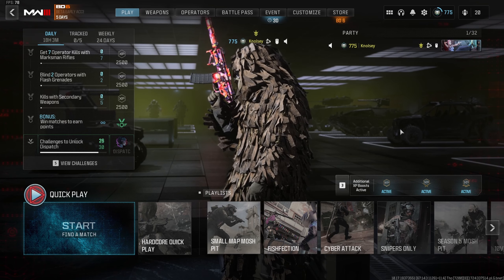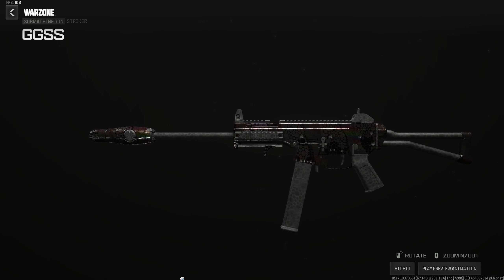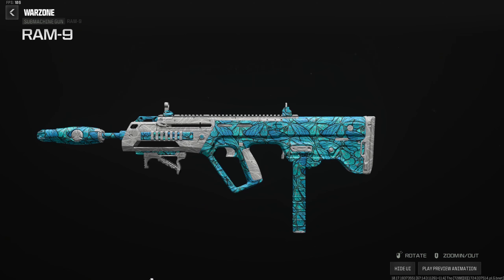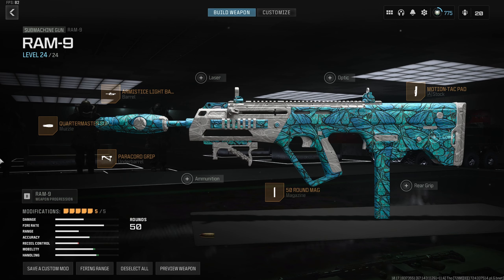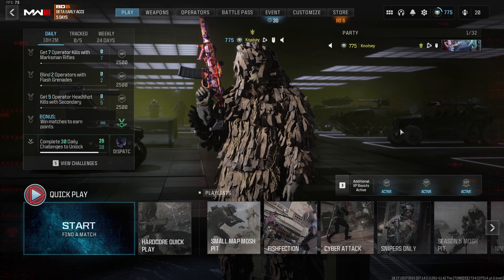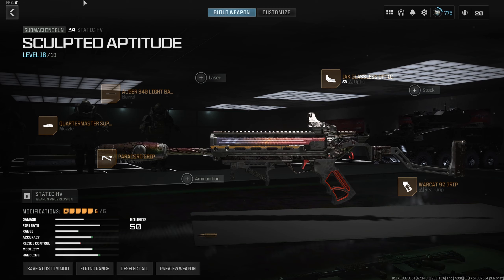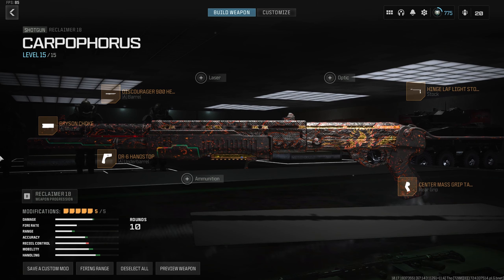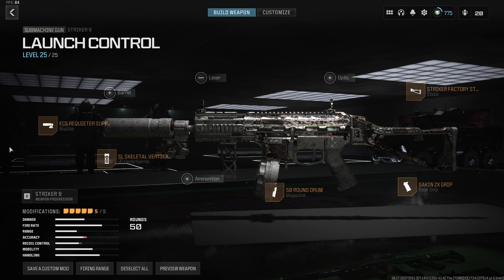Warzone | The New Best Loadouts (Rebirth & Big Map)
we have an entire discord full of helpful people and incredible gunbuilds.